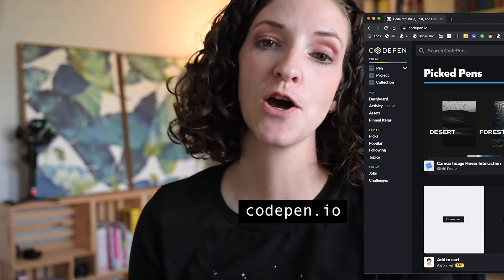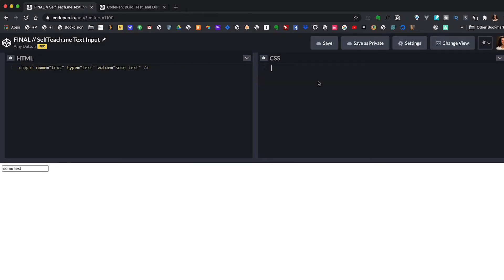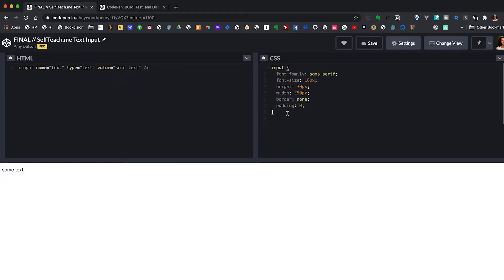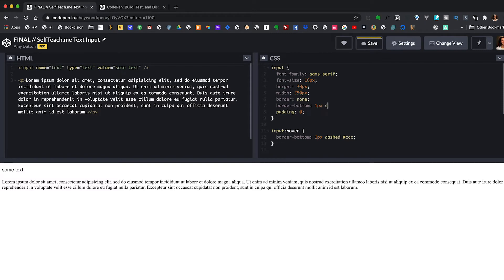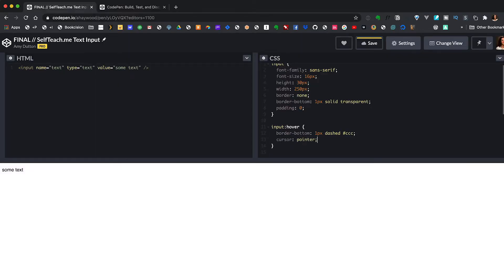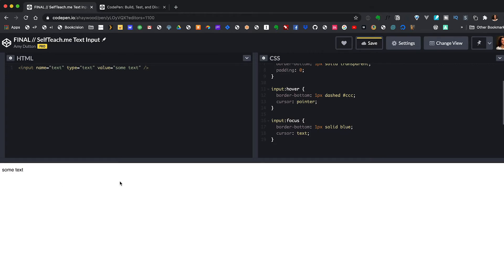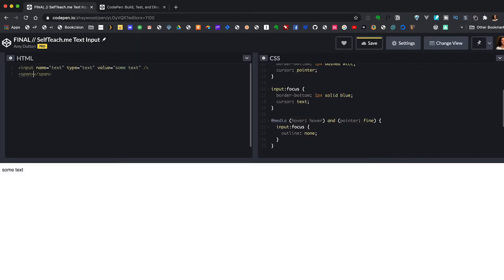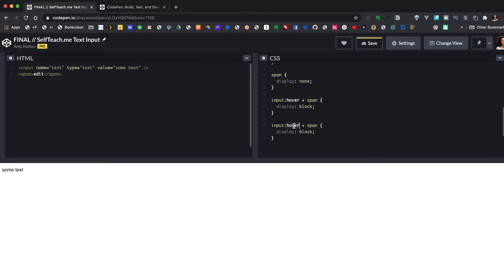Styling a Text Field for a Web App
I've been thinking about web applications and how they handle text and form fields. Usually, you'll have JavaScript maintain the different states, but there's a CSS-only solution. In this video, I'll show you how.